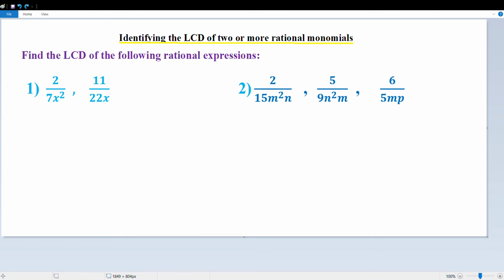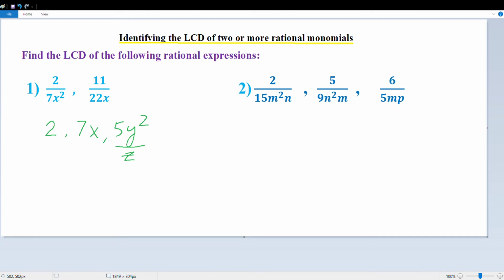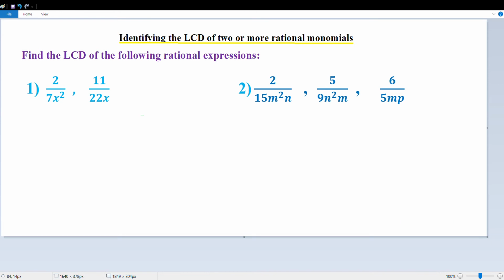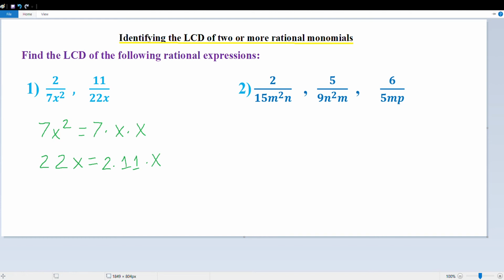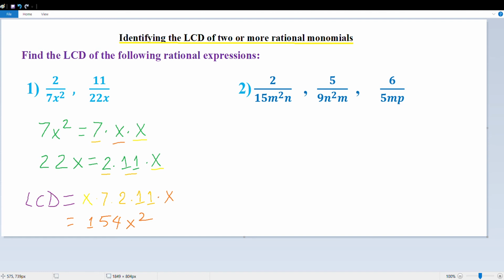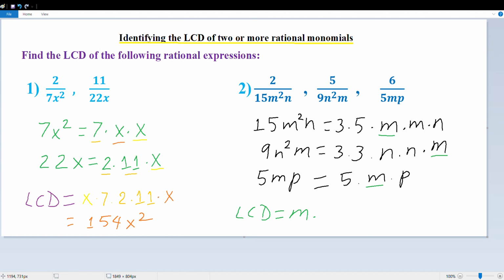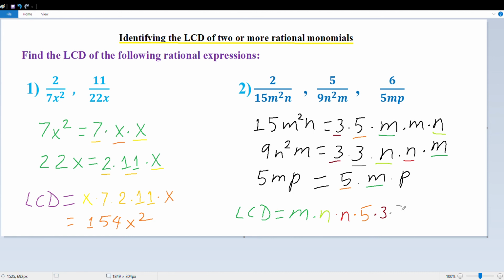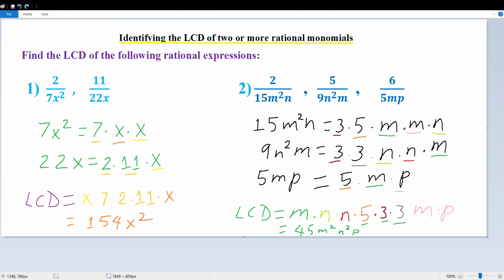MATH 082 7.3 Finding LCD of rational expressions (A)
Ajay helps determine the LCD between monomial rational expressions